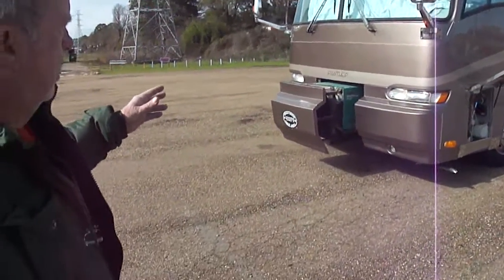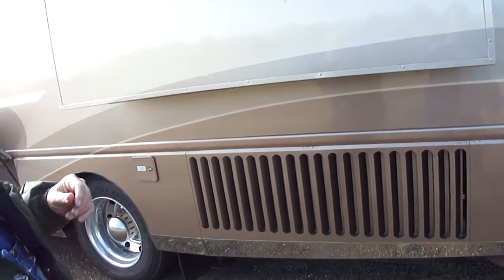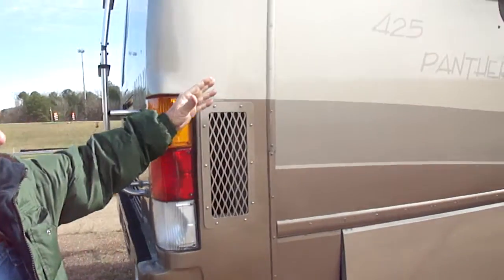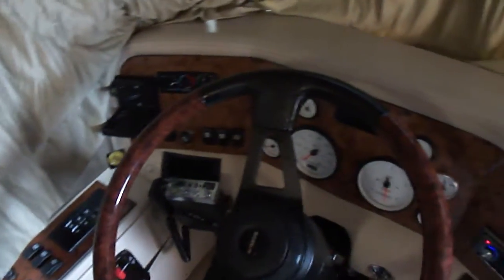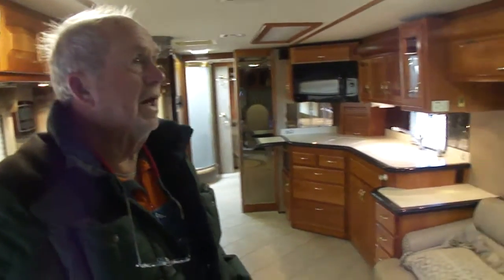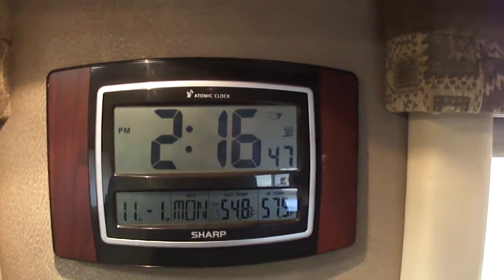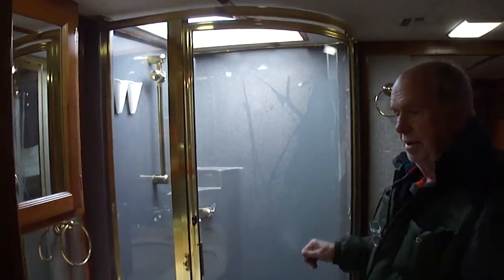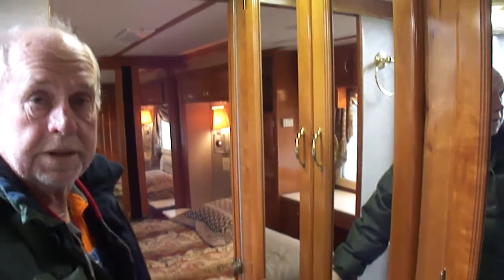2001 Safari Panther Tour